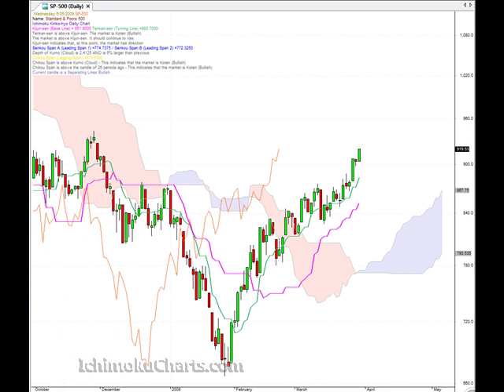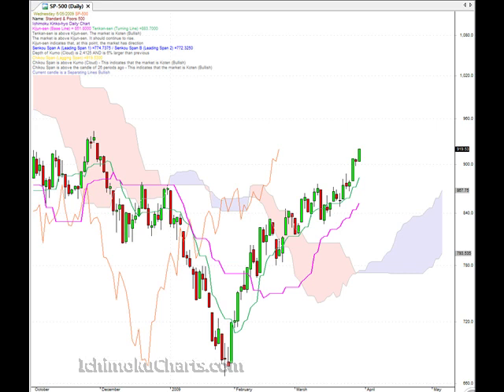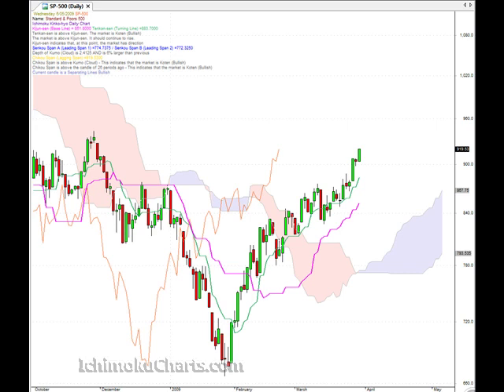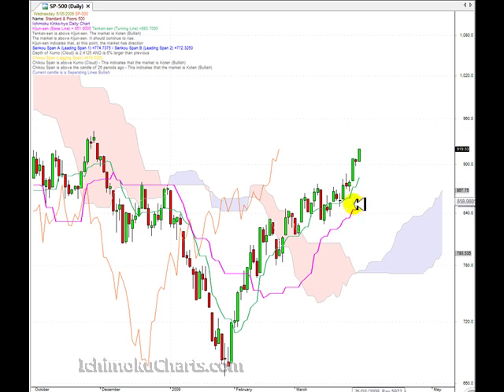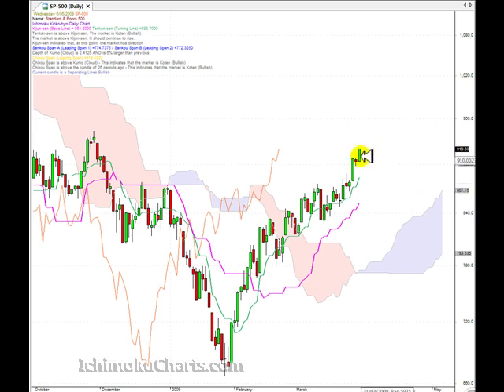Daily S&P500 analysis using Ichimoku charts for May 6th 2009